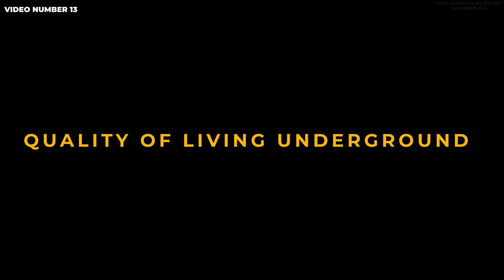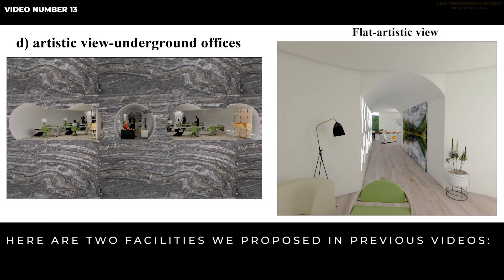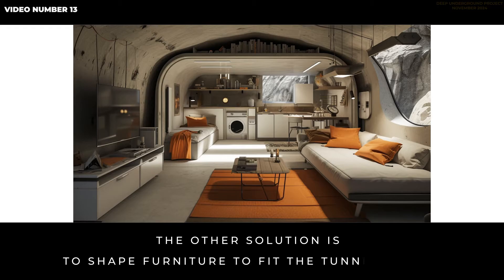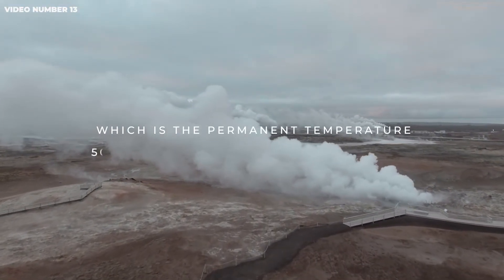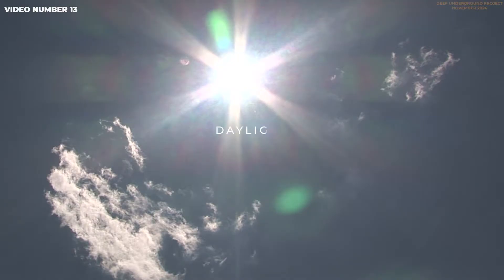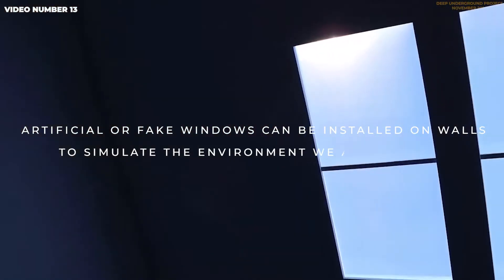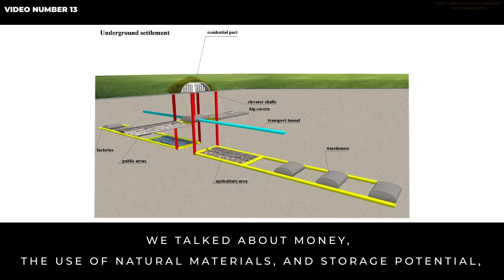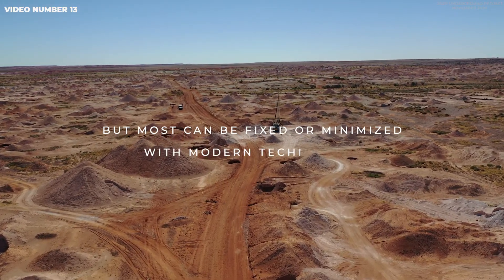Video number 13: Quality of Living Underground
Video discuss living condition of  underground and how to provide daylight to the underground facilities.